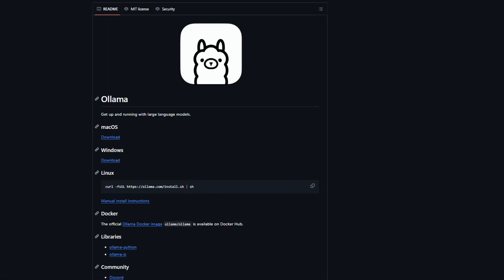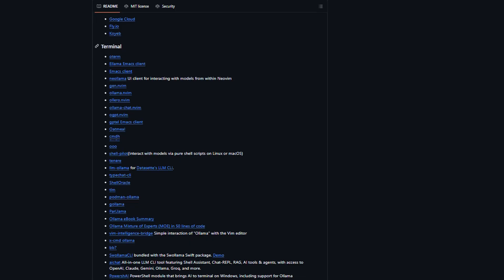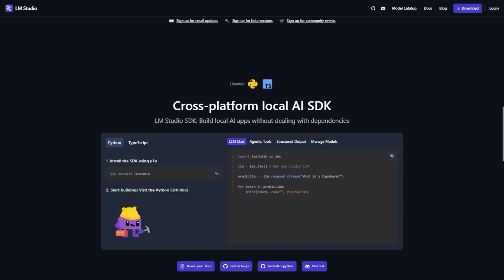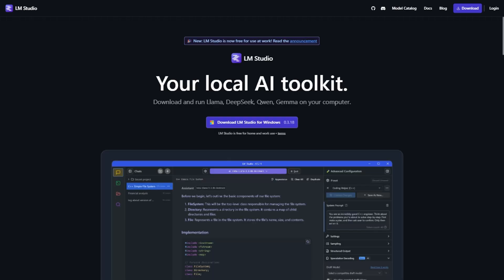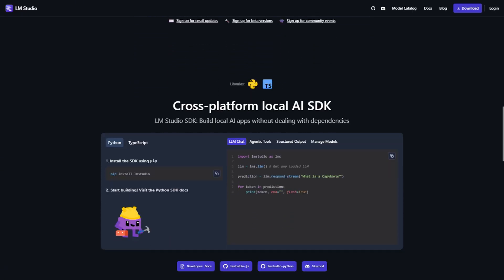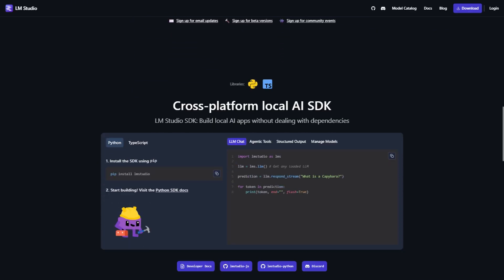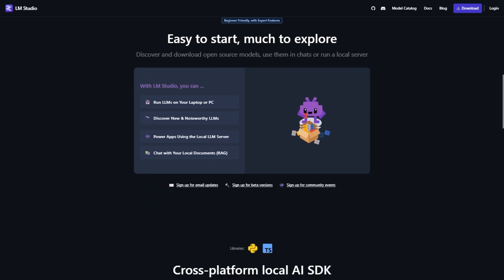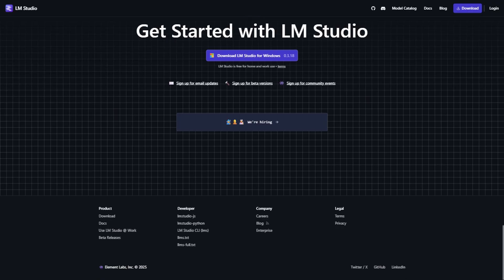Ollama vs LM Studio: Which Local AI Tool Wins in 2026?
🎬 In This Video: Running AI locally shouldn’t feel like a maze—Decide fast: CLI power or GUI ease?
We’re breaking down Ollama and LM Studio, two free local AI runners with totally different vibes. I'll show you:

Ollama: a command‑line toolkit that works like Docker for LLMs—download models, run them fast, automate with scripts. Unreal speed and flexibility once you've mastered the terminal.

LM Studio: a polished desktop app with drag‑and‑drop model installs, GPU/RAM dashboards, slider controls—all without code.
Setup experience: one‑command terminal vs intuitive GUI

Performance: faster inference and model‑quantization in Ollama

Model access: curated quality in Ollama vs HuggingFace freedom in LM Studio

Platform support: Ollama works everywhere; LM Studio is still Windows/macOS only

Use cases: Ollama for devs & automation, LM Studio for content creators & beginners

By the end, you’ll know which one to install first—whether you're building apps or just chatting locally.

Tried either tool? Share your pick—do you lean CLI control or GUI convenience?
Ollama